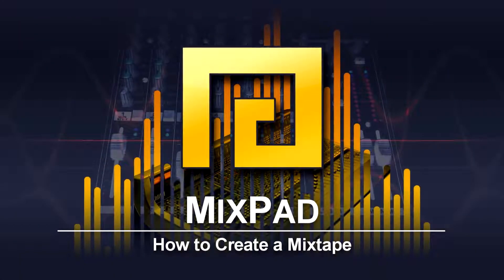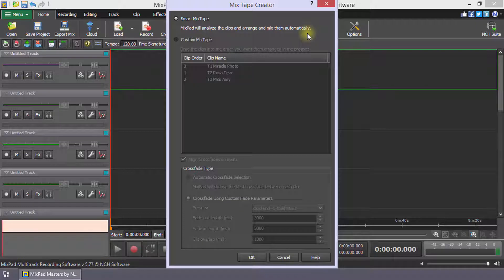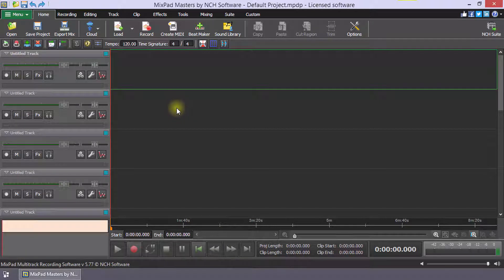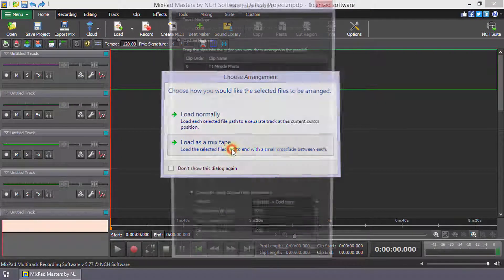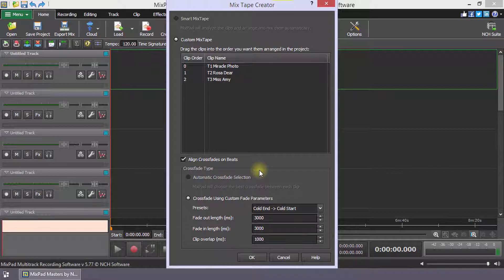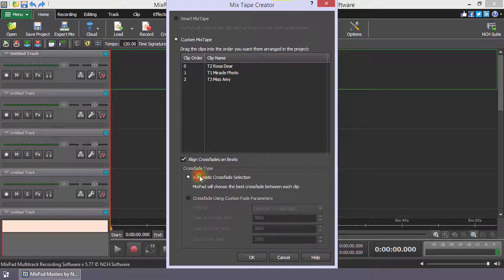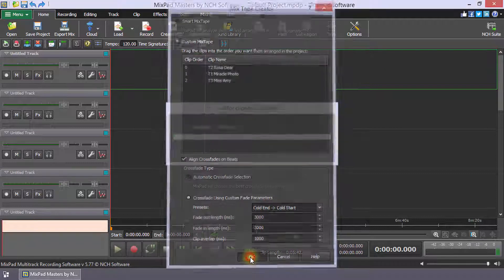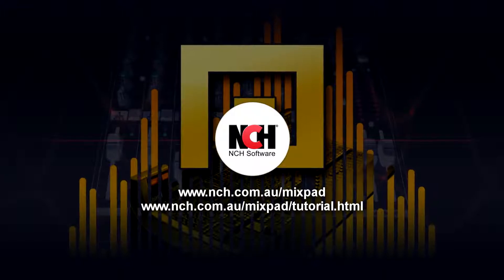16 - MixPad Come creare una mixtape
Come creare un mixtape con MixPad.
Quando carichi più clip in MixPad contemporaneamente,
si apre la finestra di dialogo Scegli arrangiamento.
Per creare un mixtape
Clicca su Carica come mixtape.
Seleziona l'opzione Mixtape intelligente.
Mixpad caricherà le clip selezionate, analizzerà il tempo e volume di ogni clip
quindi organizzerà automaticamente le clip.
Seleziona Esporta mix per creare e condividere la tua mixtape.
Continua a guardare il tutorial per più dettagli sulla creazione di una mixtape con MixPad.
Creare una mixtape in MixPad significa organizzare una serie di clip, capo a coda
con una piccola dissolvenza incrociata in sovrapposizione tra le clip.
Fai clic sul pulsante Carica sulla barra Home.
Vai alla cartella delle clip e seleziona
le clip che vuoi includere nella tua mixtape.
Premi e tieni premuto il tasto Ctrl per selezionare clip multiple e poi fai clic su
Quando si apre il dialogo di Scegli disposizione,
clicca Carica come mixtape.
Questo aprirà il dialogo del Creatore di mixtape.
Ci sono due modi principali per creare un mixtape.
L'opzione Mixtape intelligente lascia MixPad ad analizzare le clip e disporle automaticamente per te.
L'opzione Mixtape Personalizzata ti dà un maggiore controllo
su come le clip sono disposte e missate.
Nell'opzione Mixtape personalizzata è possibile riorganizzare l'ordine delle clip
trascinandole nell'ordine desiderato.
Per allineare le transizioni n base ai beat/battiti della clip,
seleziona la casella di controllo accanto ad Allinea dissolvenze incrociate ai beat/battiti.
Quando questa opzione è abilitata,
MixPad regolerà i valori delle transizioni per allinearle ai beat/battiti delle clip audio.
La selezione di Crossfade automatico
lascia a MixPad la scelta della migliore dissolvenza incrociata tra le clip.
I parametri di Dissolvenza personalizzata offrono preset da cui puoi scegliere.
Puoi anche regolare la durata della dissolvenza
su entrambe clip che vanno fuori e clip che entrano
e fino a che punto dovrà sovrapporsi.
Fai clic su OK e la tua mixtape sarà pronto a breve.
Quando hai finito,
clicca su Esporta mix sulla scheda Home per creare e condividere il tuo mix
Per ulteriori tutorial sul MixPad,
visita l'indirizzo
mostrato
sullo schermo.